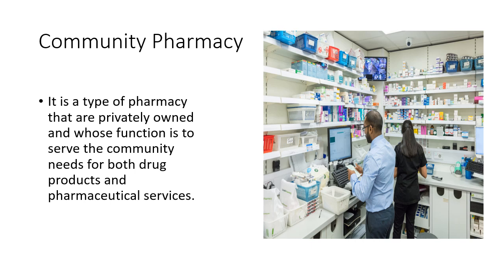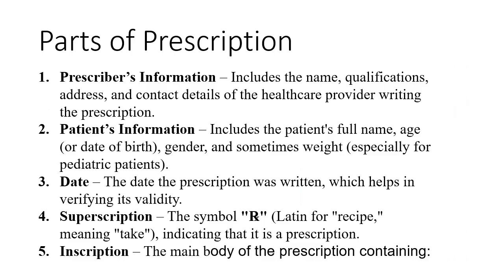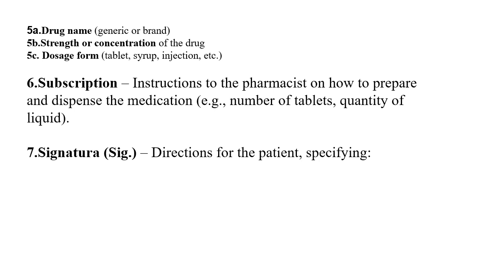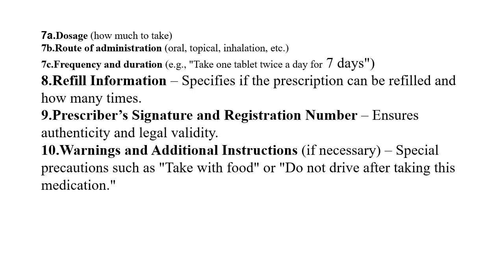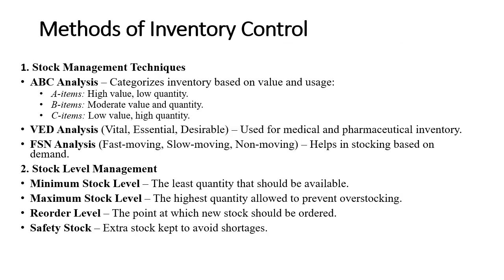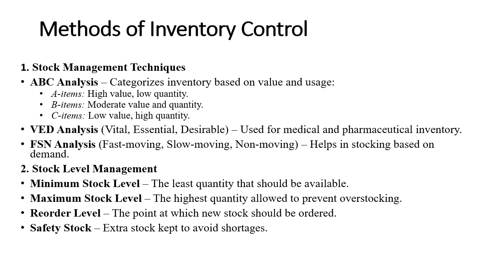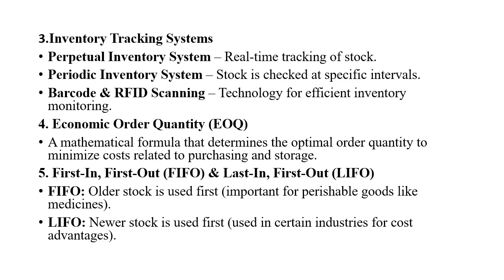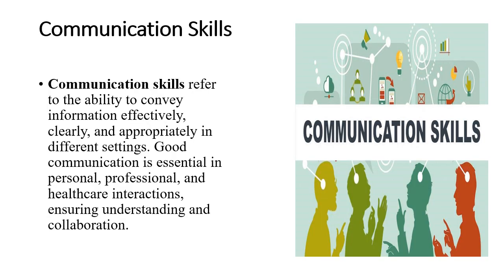COMMUNITY PHARMACY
communitypharmacy inventory prescription it contains all the information about community pharmacy,inventory control/communication skill .This will help student for exam preparations mainly for license.